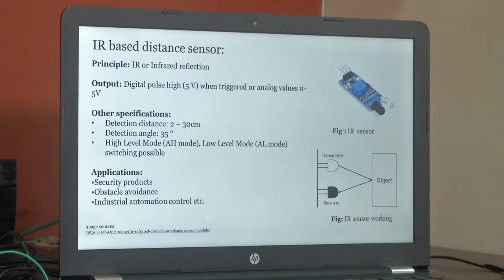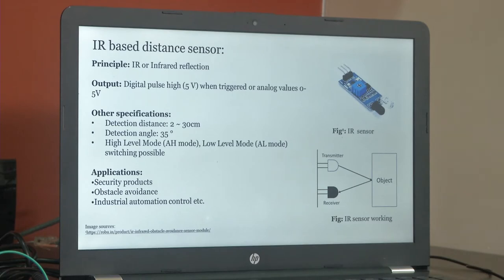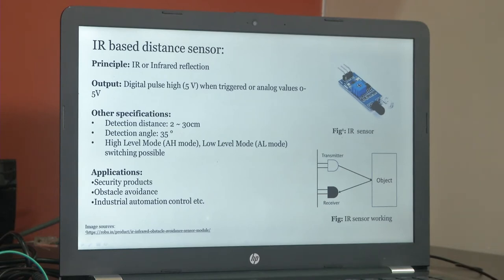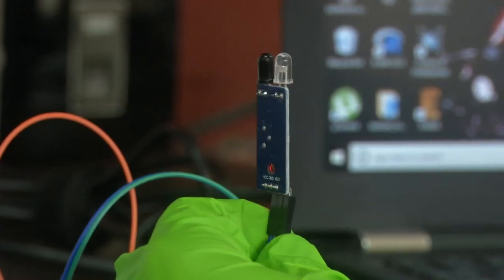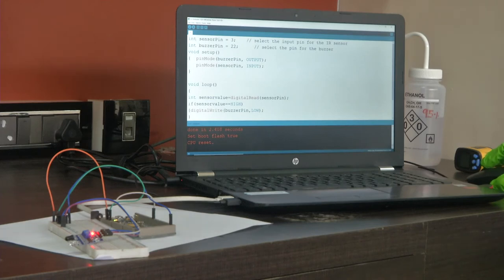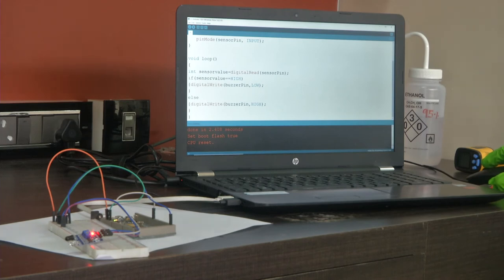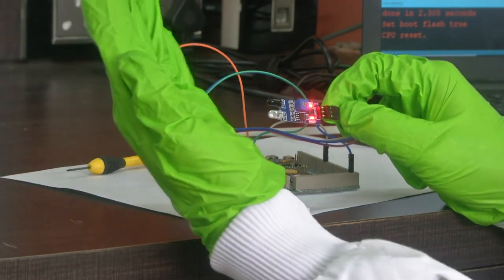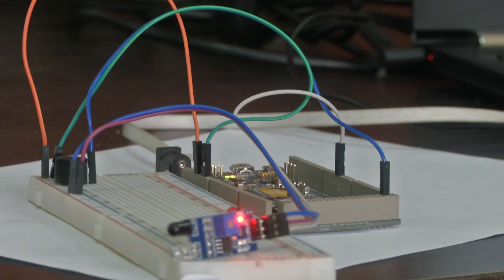noc19 ee41 Lec36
IR sensor

 To access the translated content:
1. The translated content of this course is available in regional languages.
 2. Regional language subtitles available for this course
 To watch the subtitles in regional languages:
 1. Click on the lecture under Course Details.
 2. Play the video.
 3. Now click on the Settings icon and a list of features will display
 4. From that select the option Subtitles/CC.
 5. Now select the Language from the available languages to read the subtitle in the regional language.